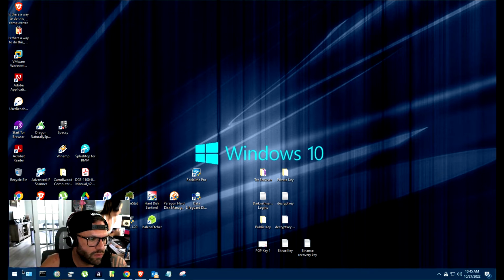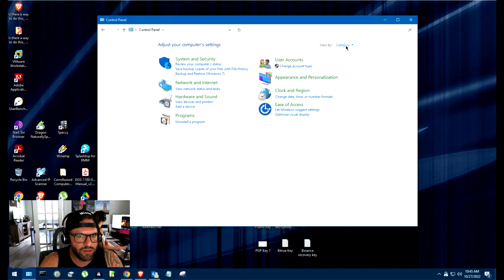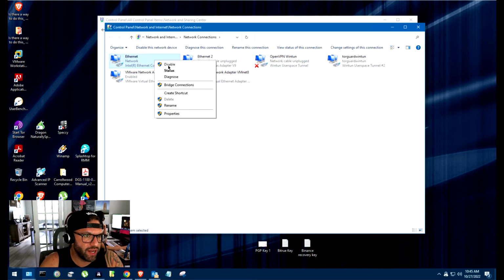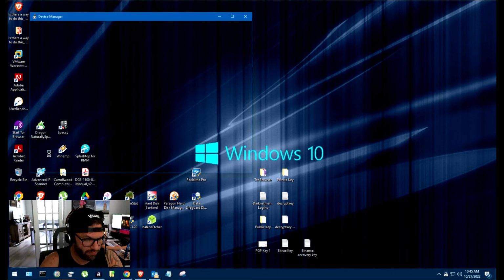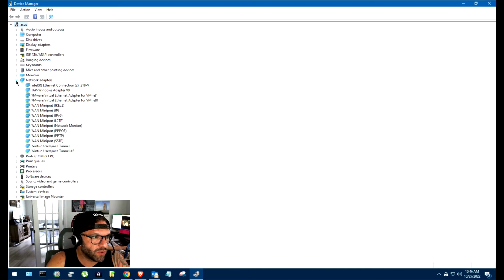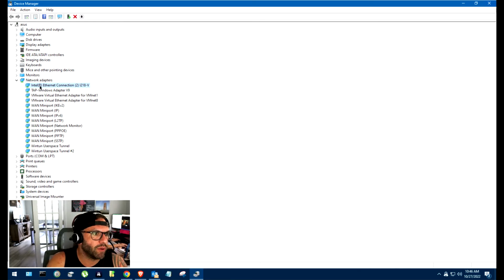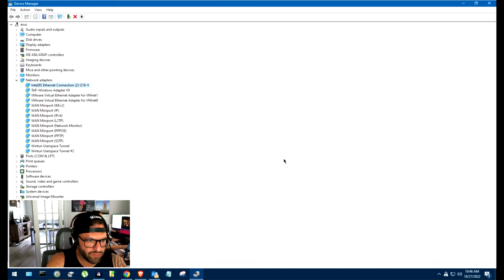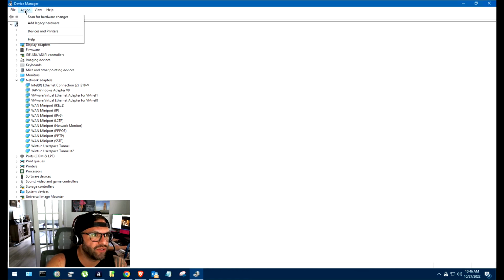How to reinstall your WIFI card - Windows 7, 8, 10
Here's a quick tutorial on how to reinstall your wireless/Wifi connection. Most Wifi issues can be fixed using this method. This process can be done on Windows 7, 8, 8.1, & 10. I don't waste time checking specific properties of the card. Just uninstall it, but keep the driver, and let Windows reload it for you. Afterwards, you can check for updated drivers by right clicking and selecting "update driver".